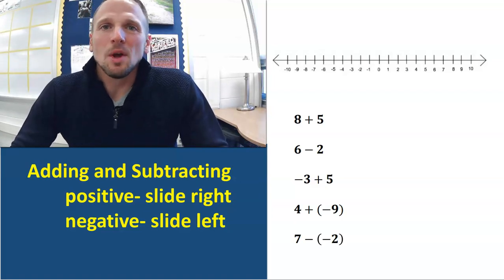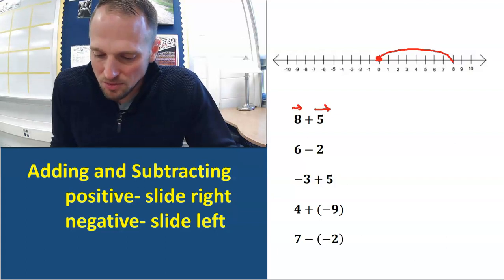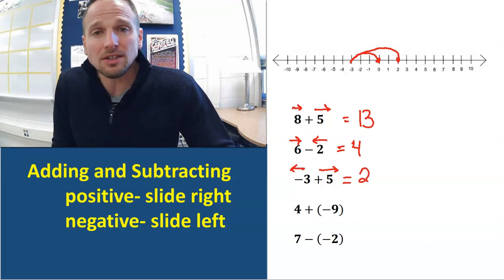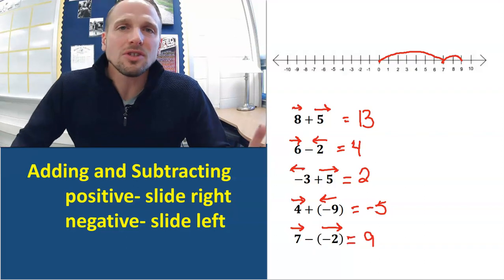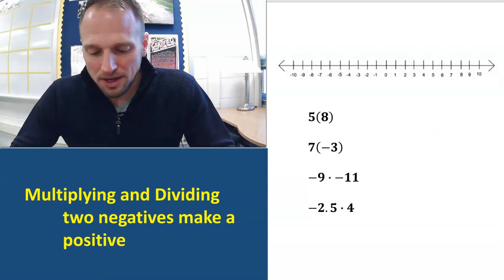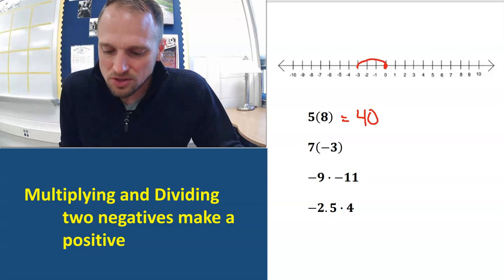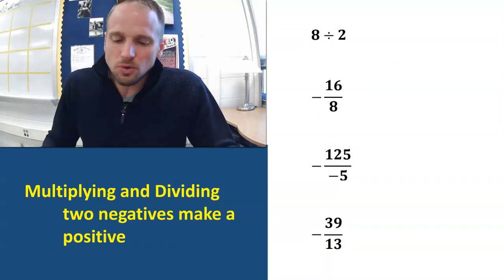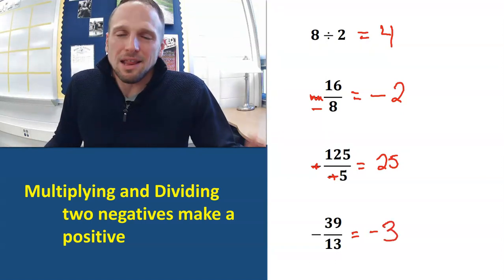Basic Operations with Real Numbers